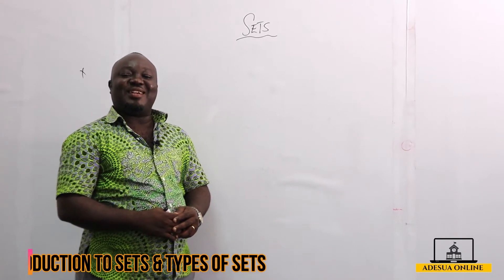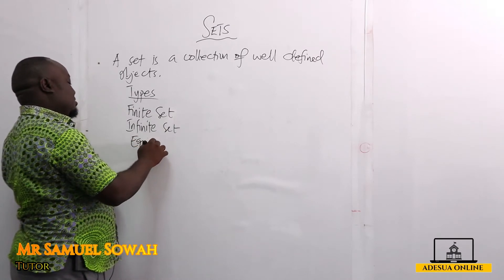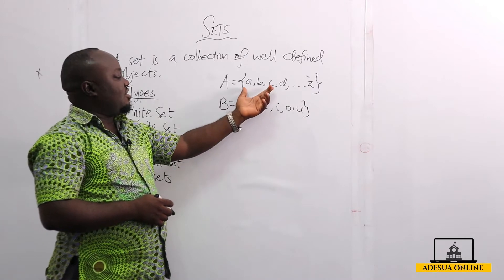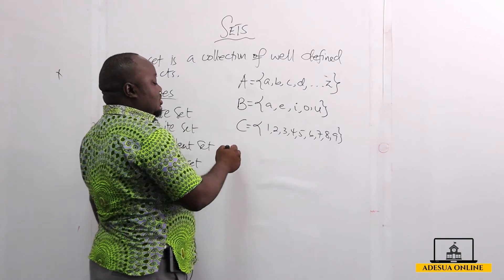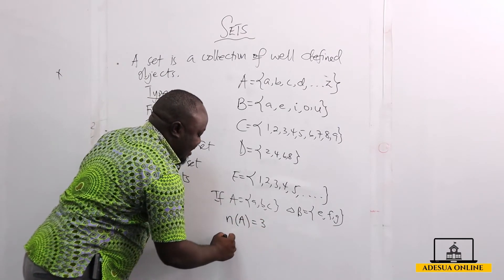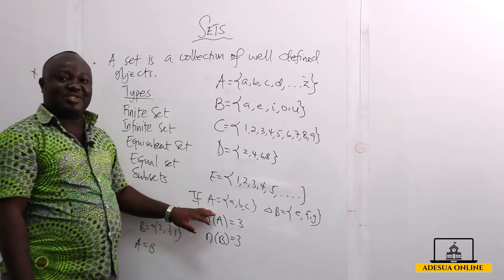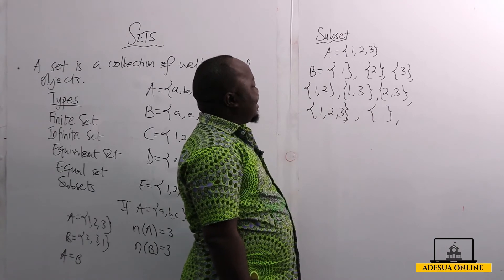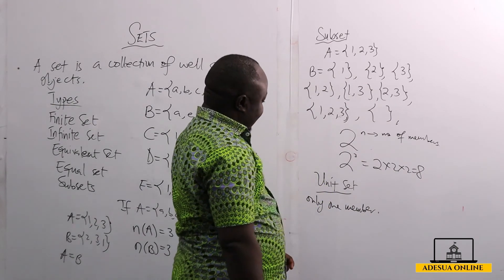SHS 1 Core Mathematics | Introduction to sets & types of sets